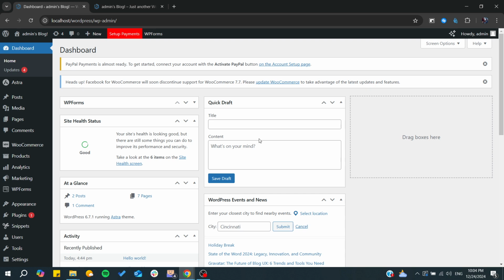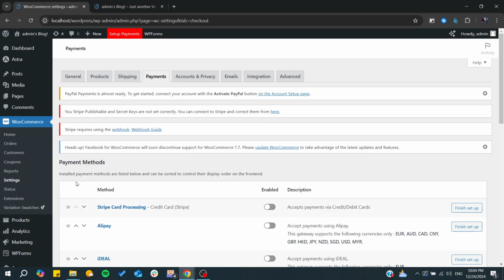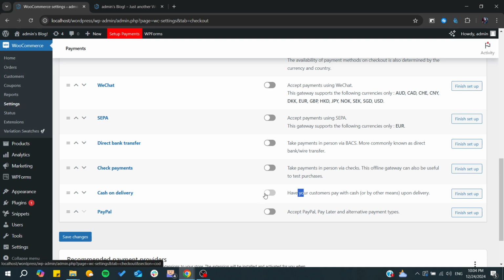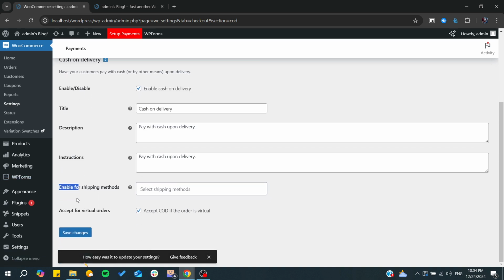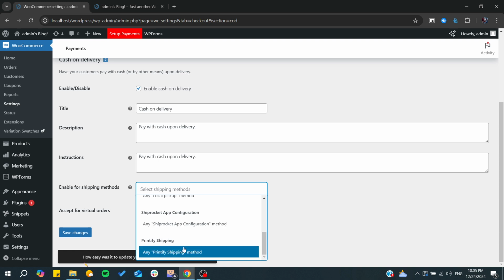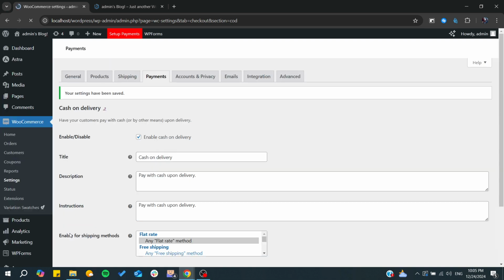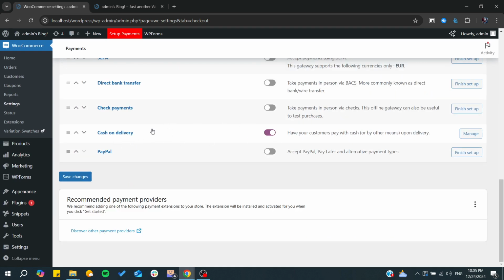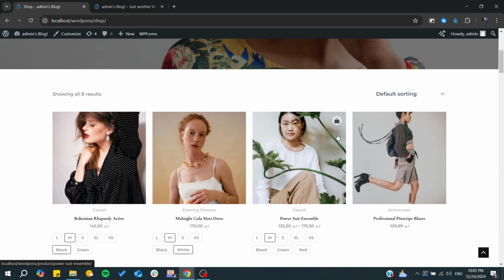How To Add Cash On Delivery In WooCommerce Tutorial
Today we talk about add cash on delivery in woocommerce,woocommerce cash on delivery tutorials,enable cash on delivery in woocommerce